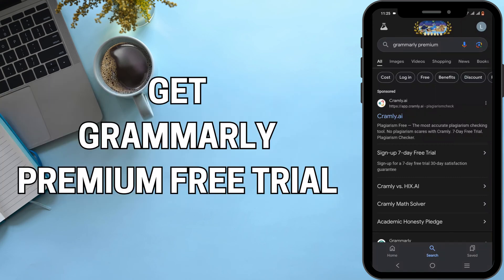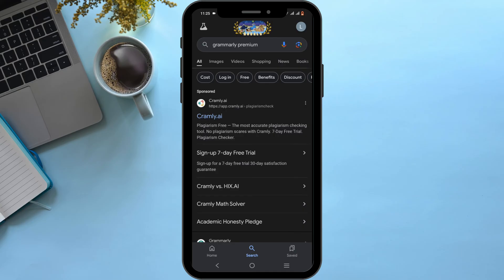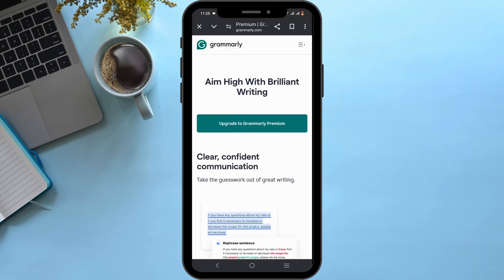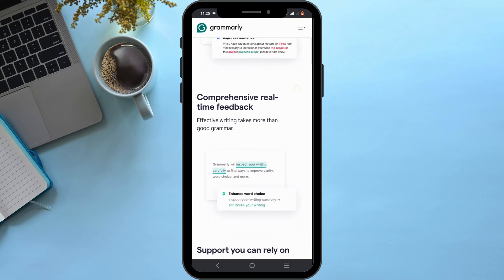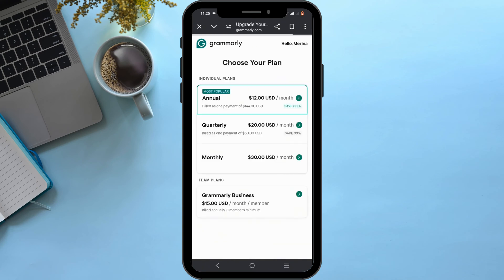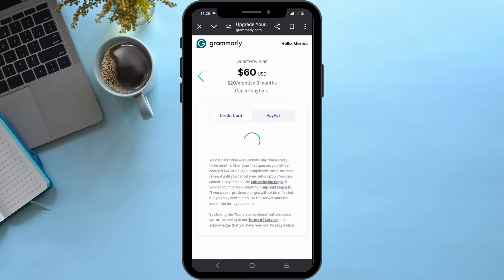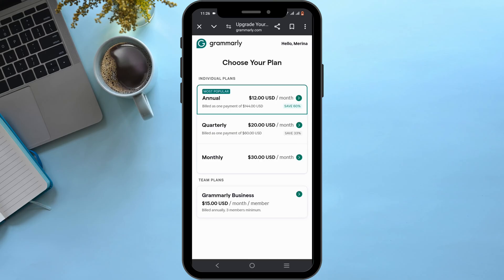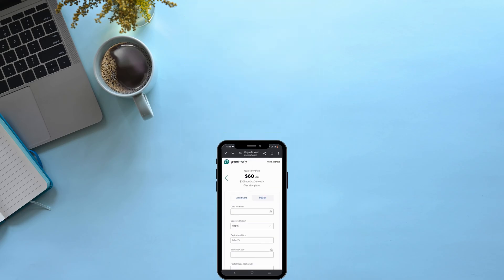How To Get A Grammarly Premium Free Trial 2024 (EASY) Grammarly 7 Day Free Trial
Looking to try Grammarly Premium for free in 2024? This guide provides step-by-step instructions on how to get a Grammarly Premium 7-day free trial. Follow this straightforward process to enhance your writing with Grammarly's advanced features.

In this tutorial:
0:00 - Introduction
0:15 - How To Get A Grammarly Premium Free Trial 2024 (EASY)

Learn how to effortlessly get a Grammarly Premium 7-day free trial with this straightforward guide. This video covers the entire process, ensuring you can start using Grammarly's premium features without any cost.

Get your Grammarly Premium free trial with ease by following this guide in 2024!